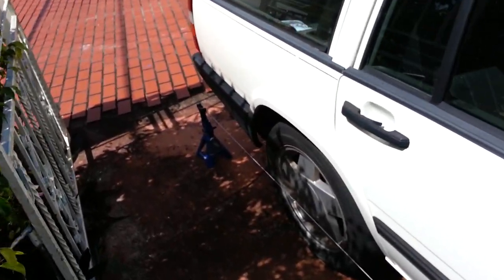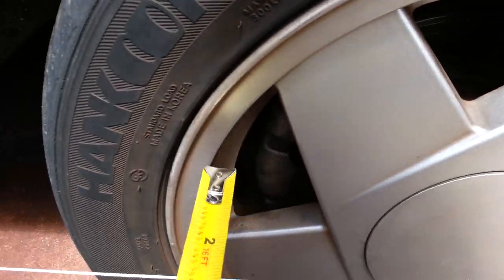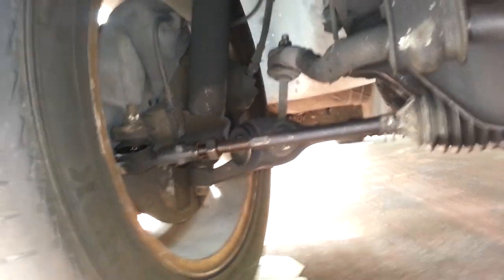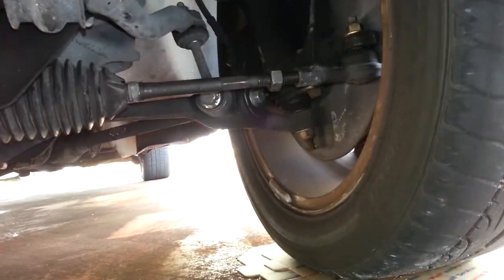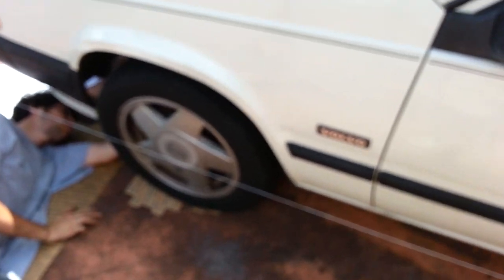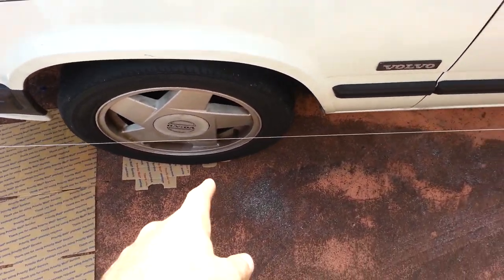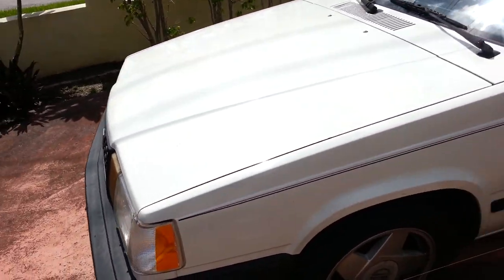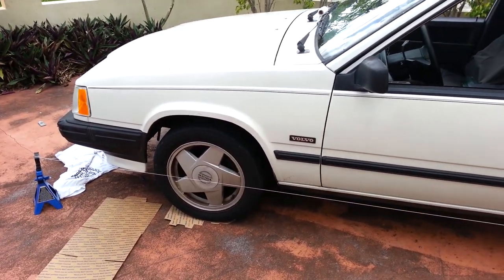DIY Wheel Alignment Quick, Easy, and Cheap - Volvo 940 Turbo Wagon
For Solid Rear Axle/Non Adjustable Rear Cars only

All you need is:
2 Jack Stands
1 20' length of string
2 Adjustable Wrenches
Cardboard or other slippery device
1 Tape Measure
Friends optional